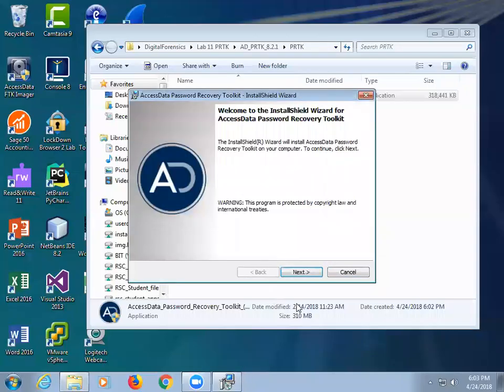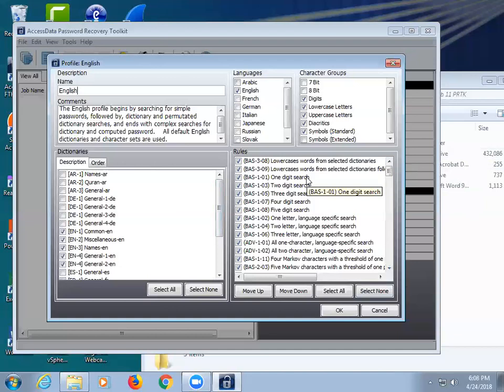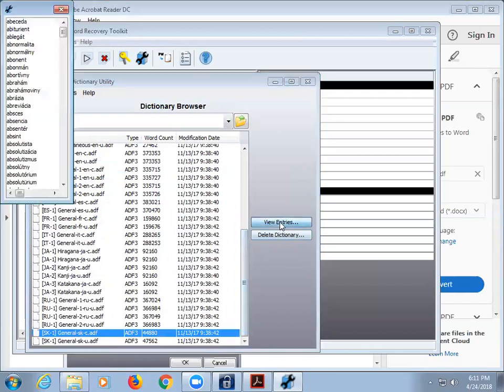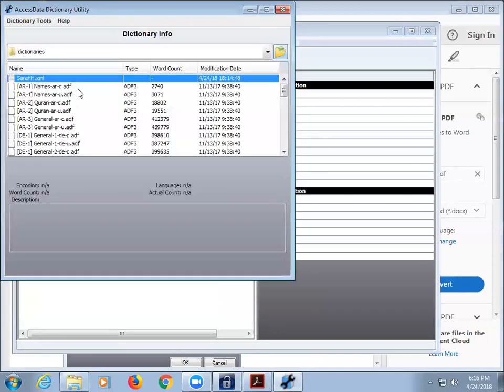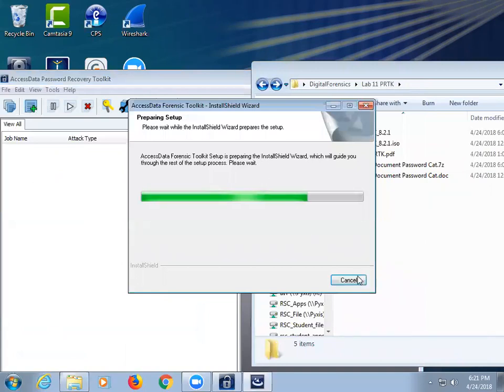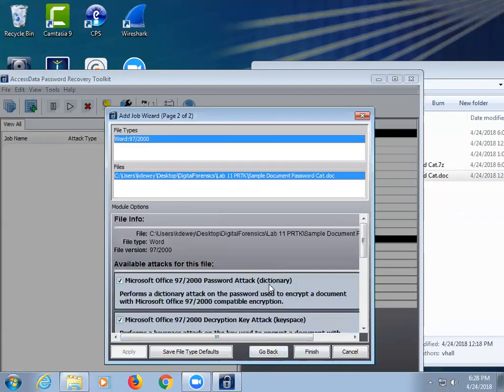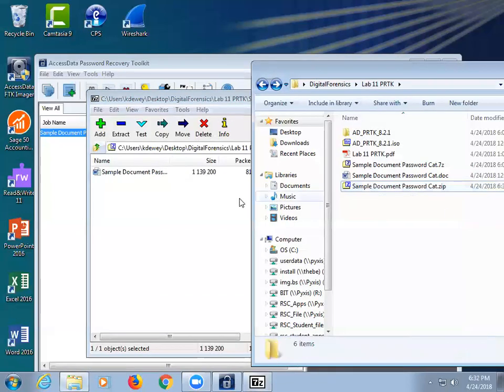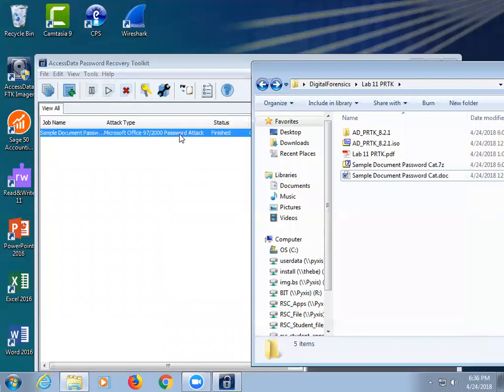CIT2553 Digital Forensics Lab11 PRTK Program Recording Sp18